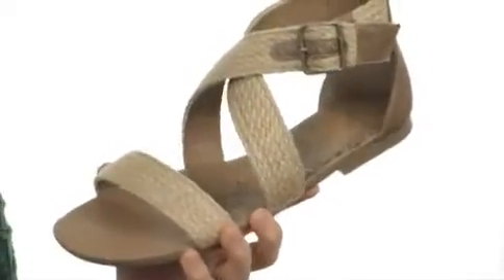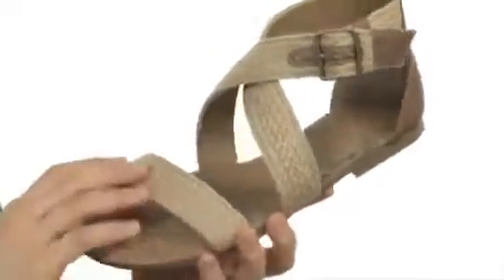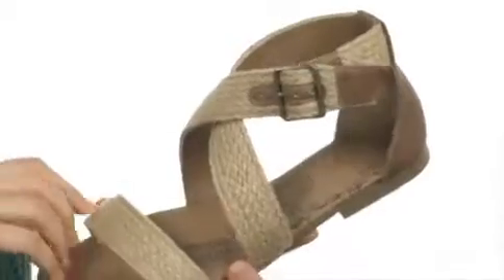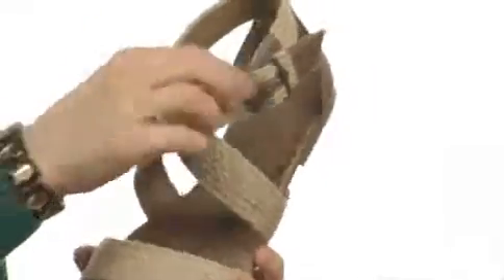Giày Sandal Bệt Jellypop Phong Cách.flv